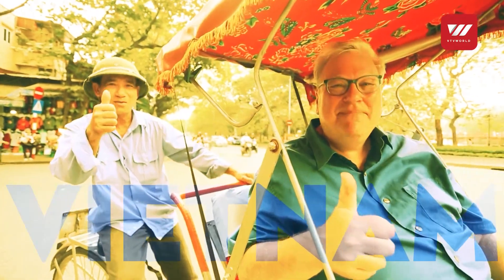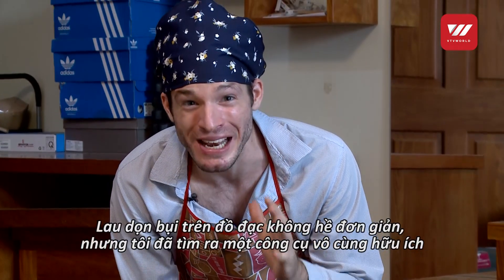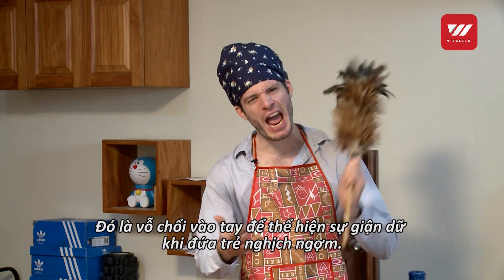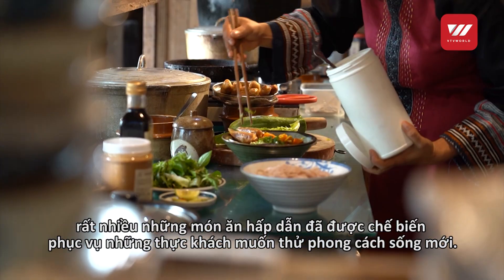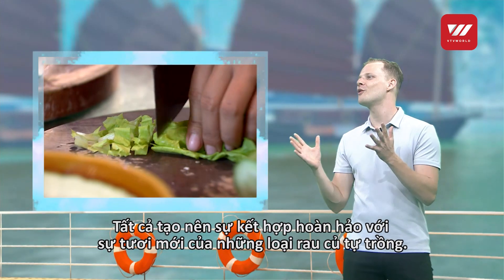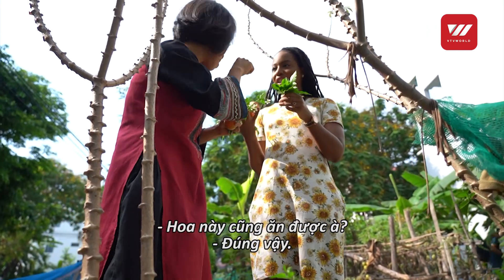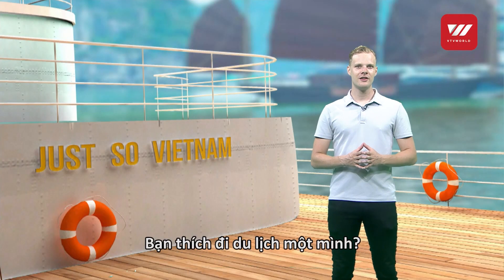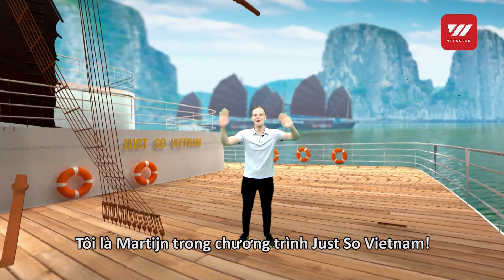Just So Vietnam (episode 31) | VTV World